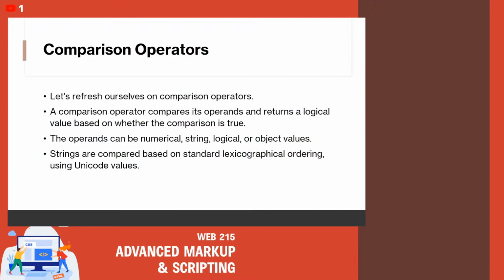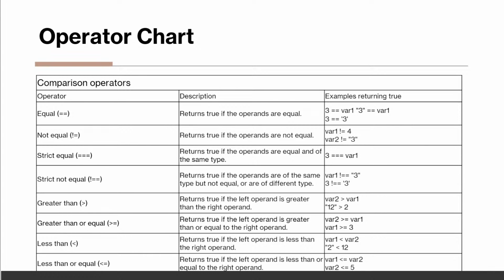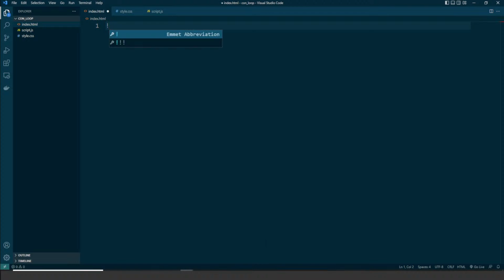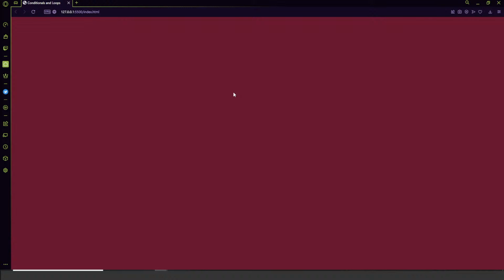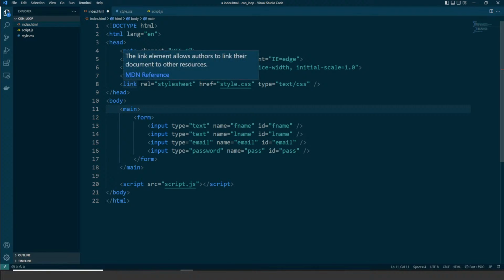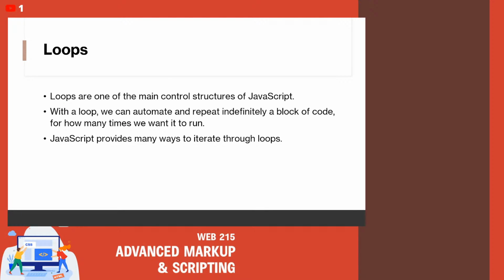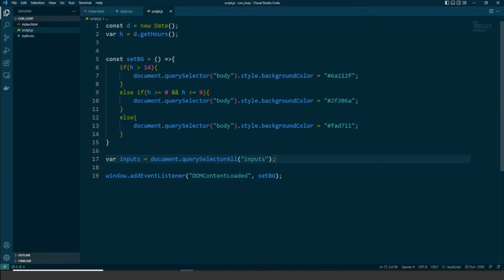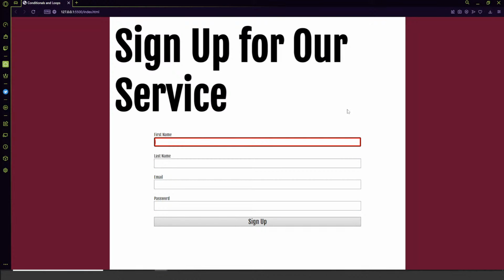WEB 215 Fa22 - Loops and Conditionals